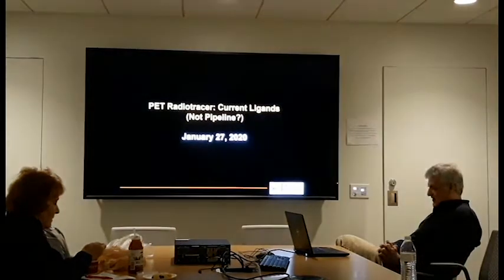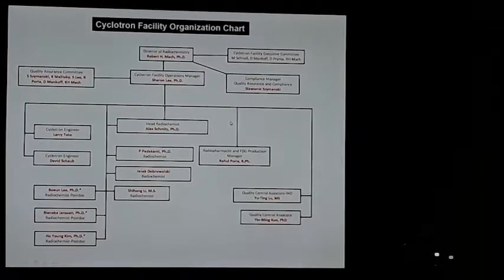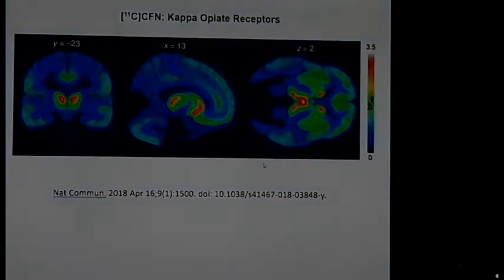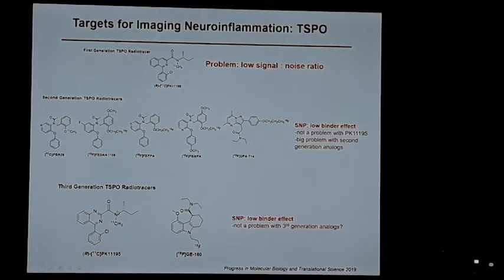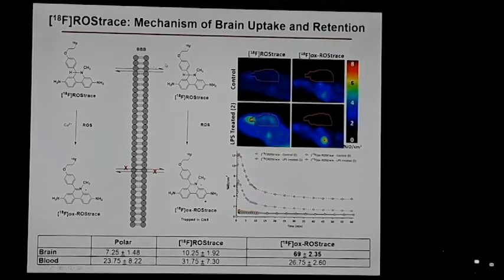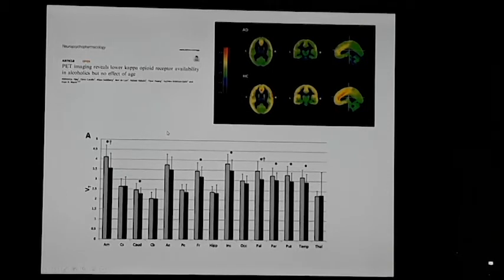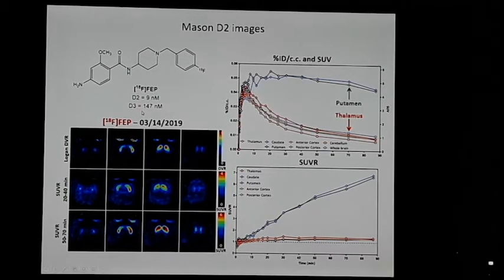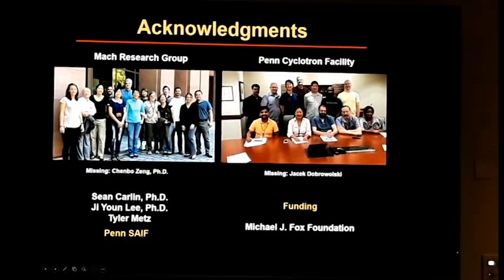Robert Mach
Current PET ligands at Penn P.A.C.E.